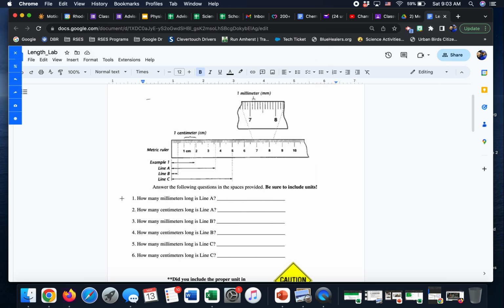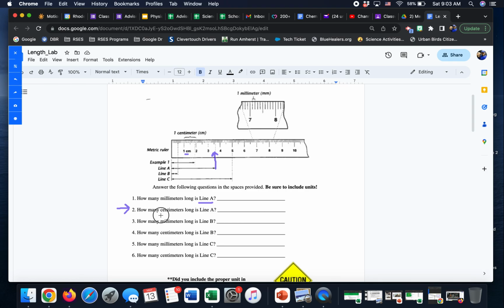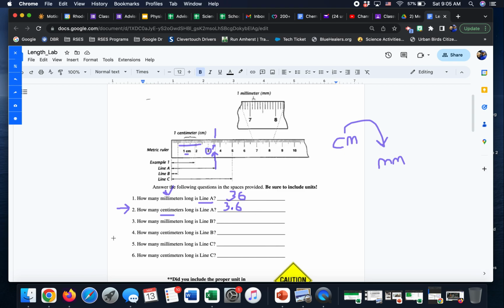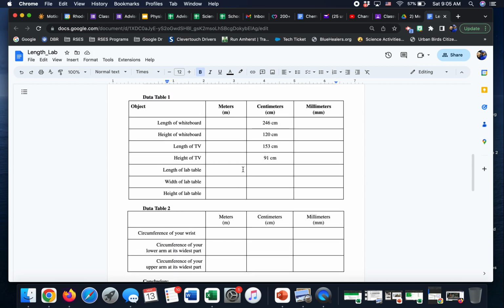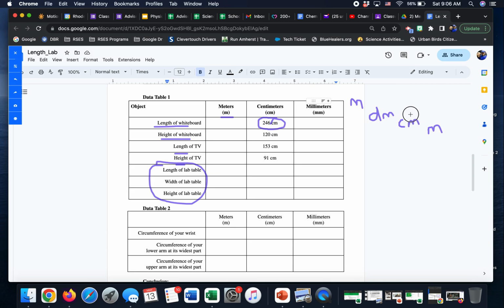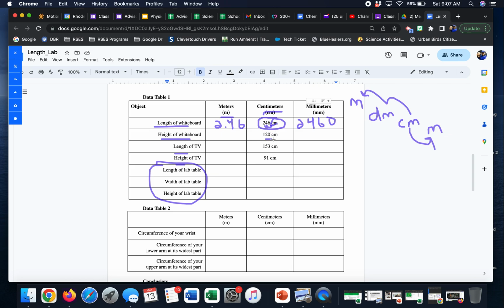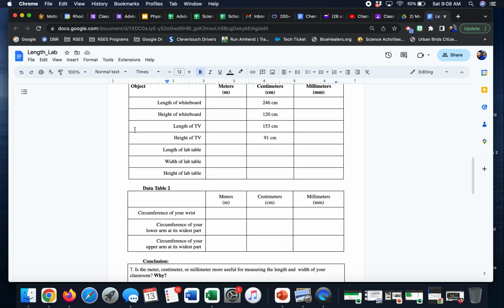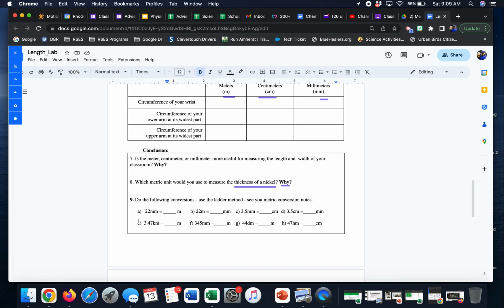Unit 2.1 Metric Length Lab